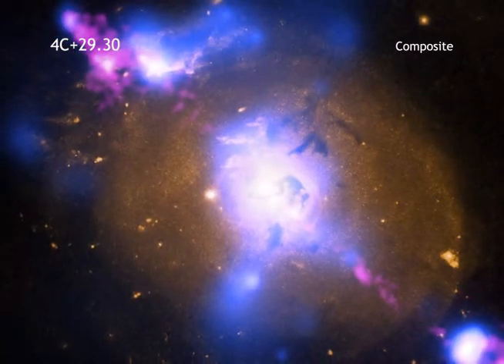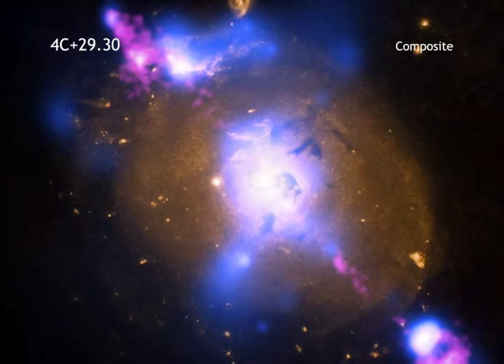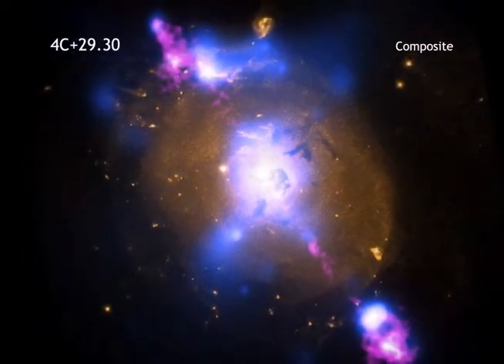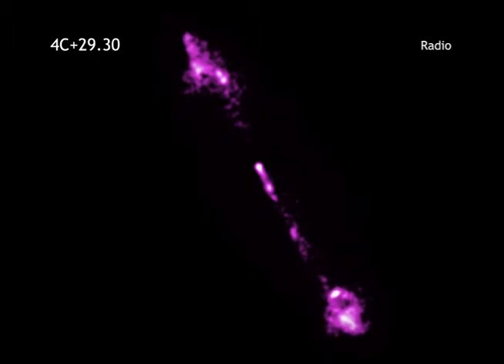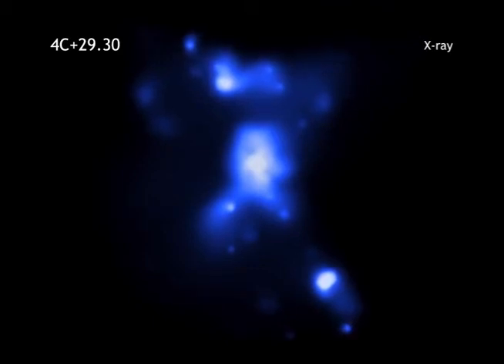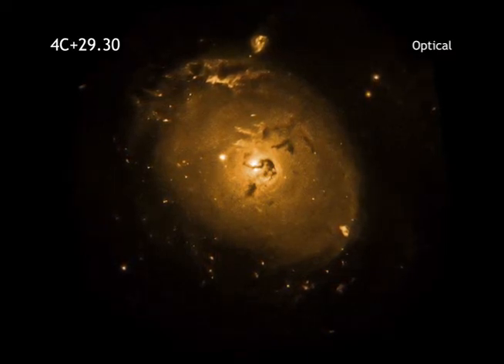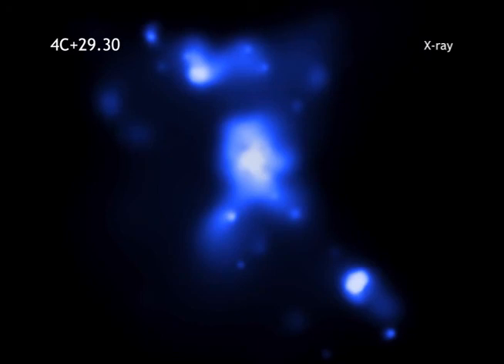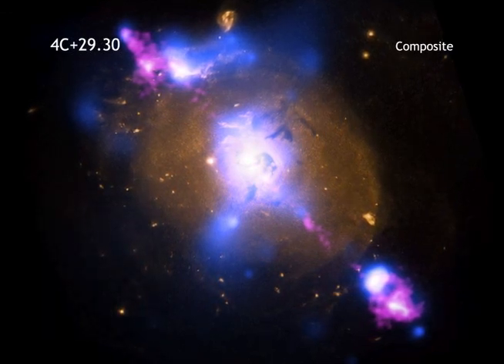Black Hole Powered Jets Plow Into Galaxy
A giant black hole in the center of the galaxy 4C+29.30 is generating two powerful jets of particles.

By combining X-rays (blue), optical (gold), and radio (pink) data, astronomers get a full picture of what is happening.

The X-rays reveal superheated gas swirling around the black hole, some of which may eventually be consumed by it.

The black hole at the center of 4C+29.30 is thought to be about 100 million times more massive than our Sun.

Source: Chandra X-ray Center